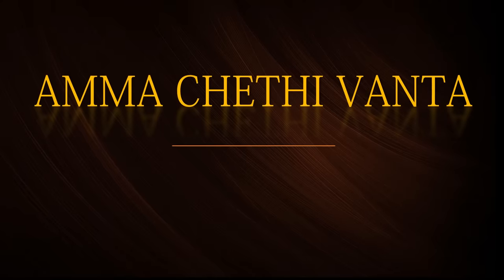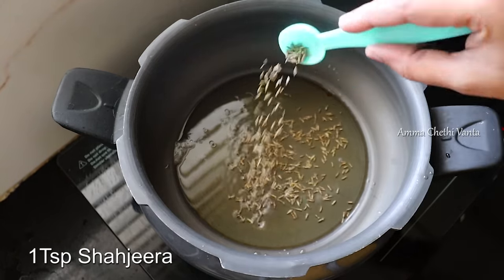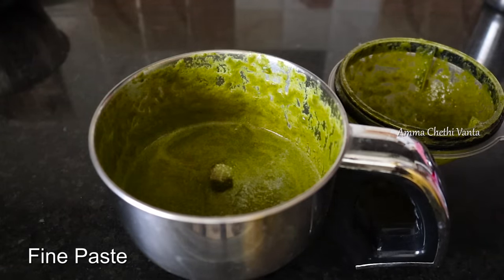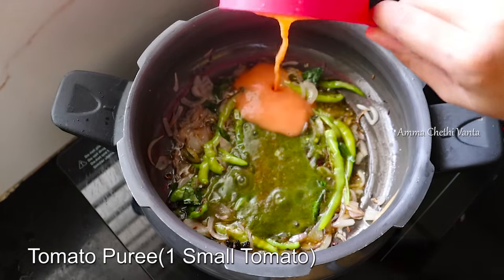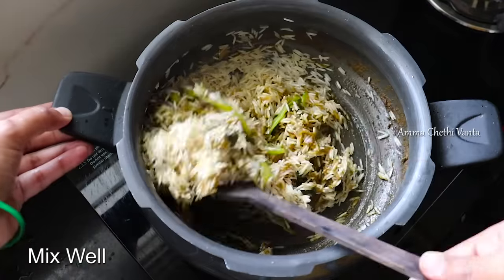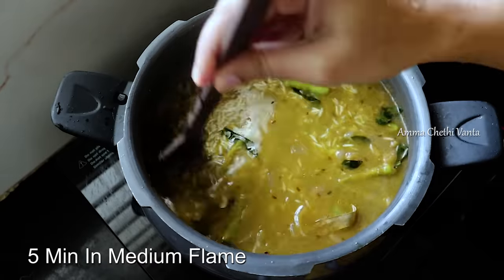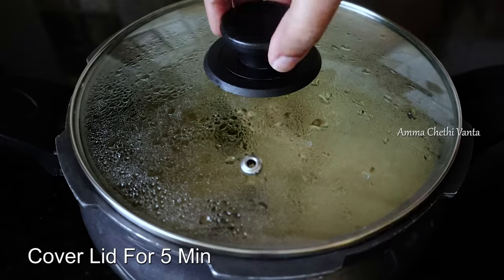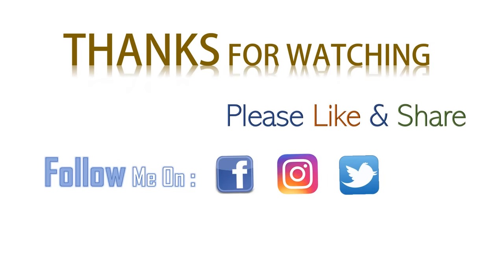లంచ్ బాక్స్ లోకి చిటికెలో చేసుకొనే పుదీనా పులావ్ | Pudina Rice Recipe | Quick Mint Rice In Telugu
లంచ్ బాక్స్ లోకి చిటికెలో చేసుకొనే పుదీనా పులావ్ | Pudina Rice Recipe | Mint Rice In Telugu | How To Make Pudina Pulao | Quick Lunch Box Recipe